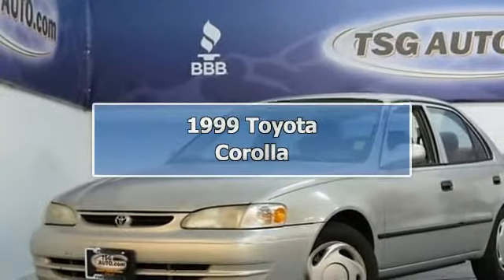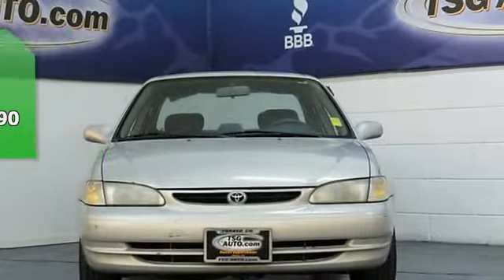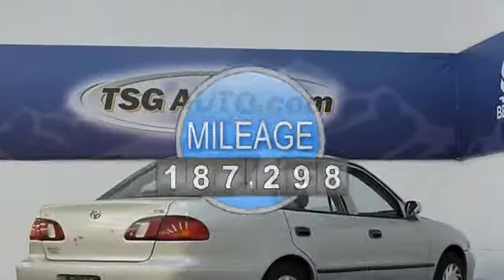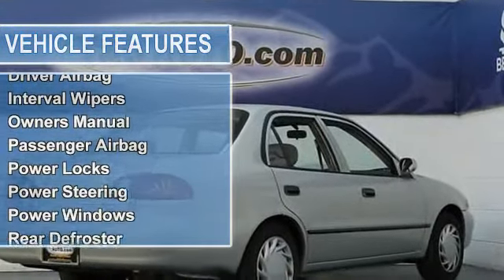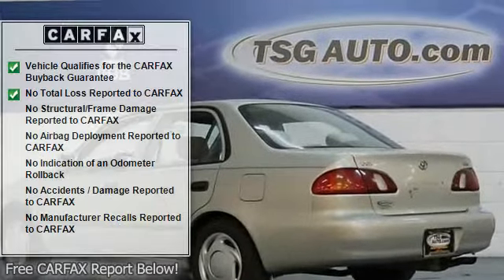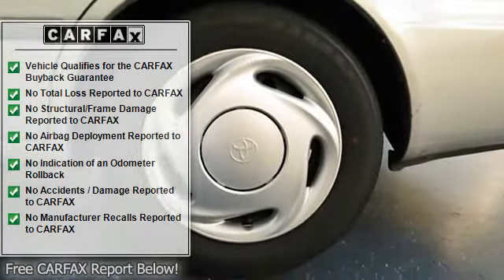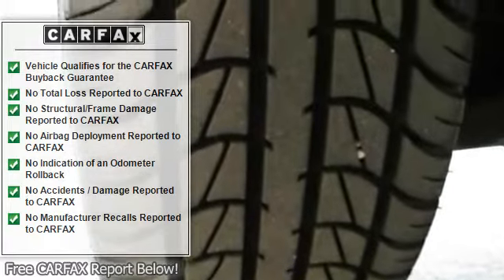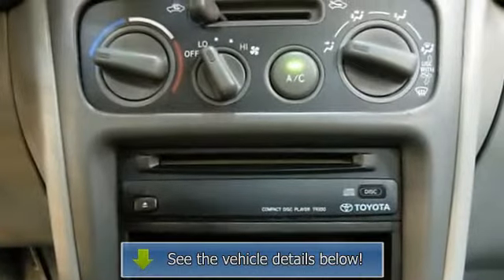1999 Toyota Corolla - TSG Auto.com - Parker, CO 80134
TSG Auto.com
10310 S. Dransfeldt Rd

For Sale: 1999 Toyota Corolla
VIN: 1NXBR12EXXZ262071
Engine: 4
Drivetrain: FWD
Transmission: Automatic
Mileage: 187,298
Color: Silver (exterior) Gray (interior)

Features:
COME QUICK!! THIS 1999 TOYOTA COROLLA WAS A LOCAL COLORADO TRADE IN! THE PREVIOUS OWNERS TOOK GREAT CARE OF THIS CAR AND IT RUNS LIKE A CHAMP! IT IS VERY CLEAN AND THE INTERIOR REALLY DOES LOOK AMAZING!! THESE ARE GREAT CARS IN MANY WAYS! IT GETS GREAT GAS MILEAGE GETTING UP TO 36 MPG ON THE HIGHWAY! IT ALSO HAS FRONT WHEEL DRIVE WHICH HANDLES GREAT IN THE SNOWY AND WET ROAD CONDITIONS THAT WE OFTEN SEE IN COLORADO! COME IN TODAY AND TAKE THIS SWEET COROLLA FOR A TEST DRIVE WHILE WE STILL HAVE IT! YOU ARE GOING TO LOVE IT!! WE'RE THE REAL DEAL! Professional courteous and our prices can't be beat! Please read our CUSTOMER TESTIMONIALS and then ask what WE CAN DO FOR YOU! A-1 rating with Better Business Bureau-FREE CARFAXES-Stellar Reputation-Certifications Available-Straight-forward answers! Please contact the dealership at the number provided for any of our existing pre-owned inventory or if you want a DISCOUNTED 'fresh from the factory brand new car' call Harold (Para Espan+¦l) at . Dealer is not responsible for errors or omissions made in advertising. All cars subject to pre-sale. We try to keep this as up to date as possible.